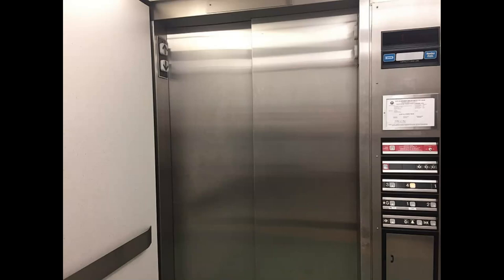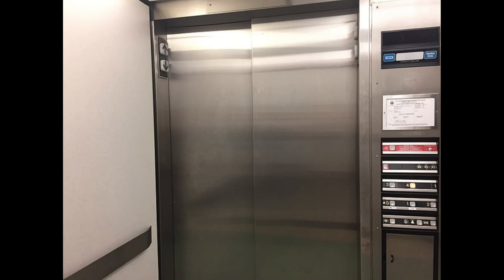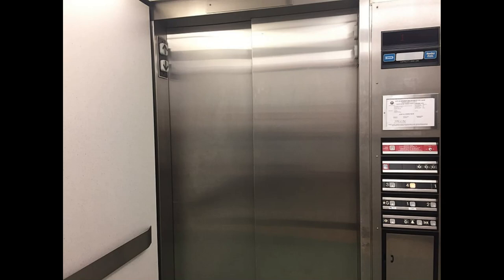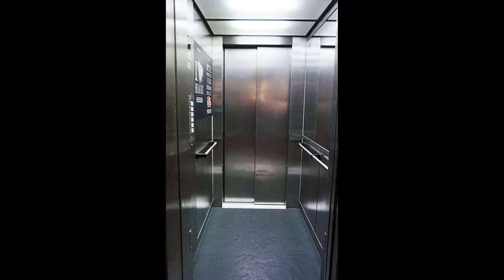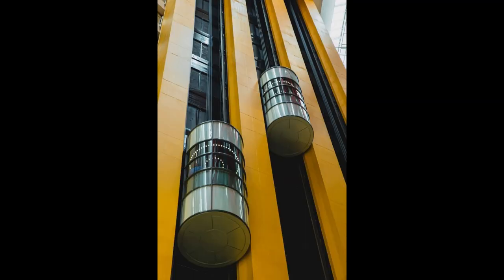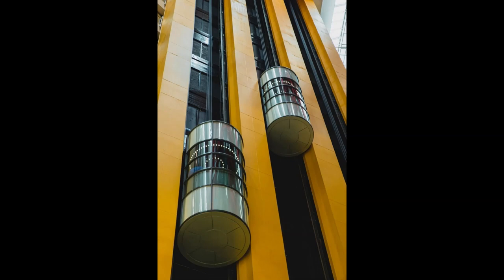Backrooms Explained - Entity 81 "Elevators"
Citation/Licensing:

"Entity 81 - “Elevators”" by userunhacked, from the Backrooms Wiki.

Name: Elevator Doors
Author: Khrystinasnell

Name: Elevator in hotel
Author: Tiia Monto

Name: Modern geometric building with moving elevators
Author: Ryutaro Tsukata

Name: Sad Elevator is Sad
Author: reivax